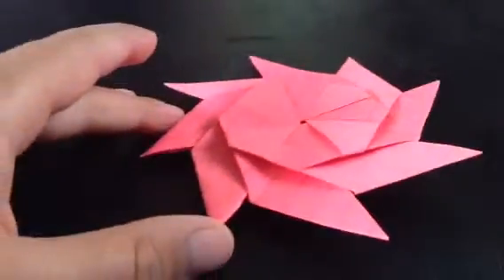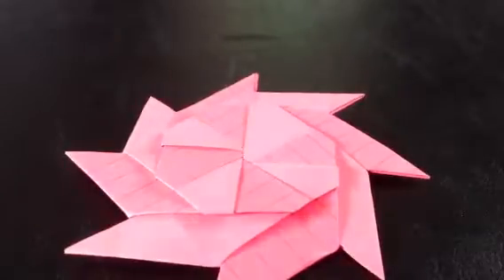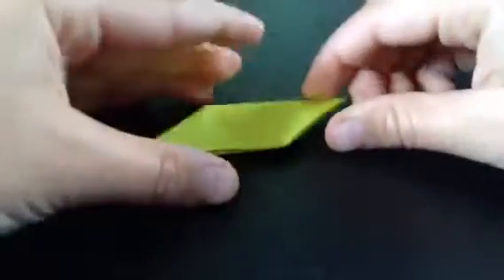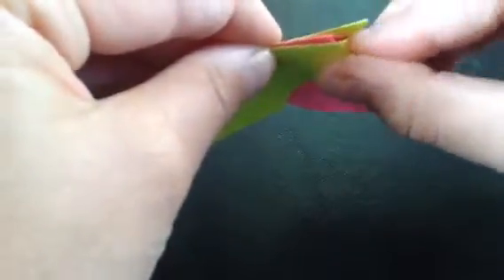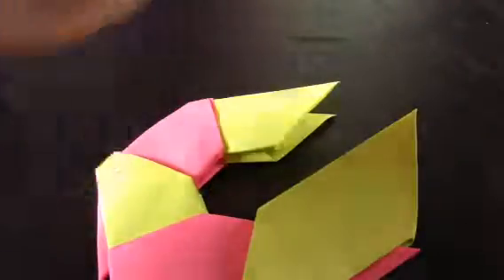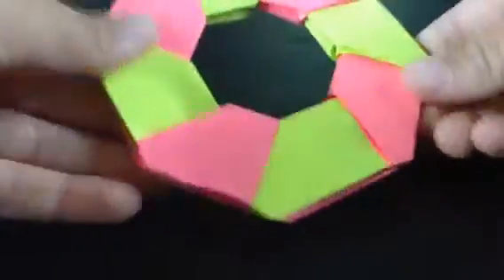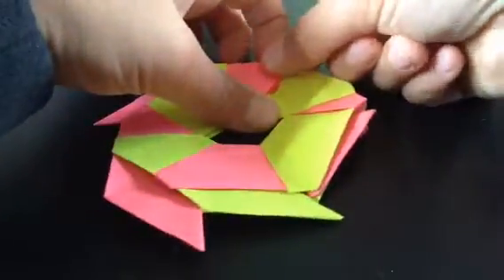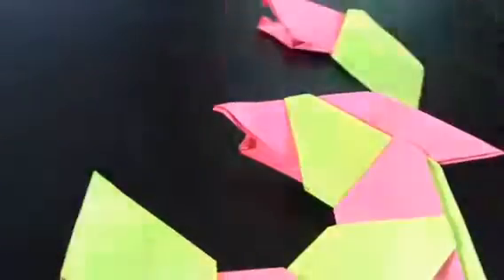How to make an origami transforming ninja star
In this video I show you how to make an origami ninja star with 8 points that transforms into a ring.